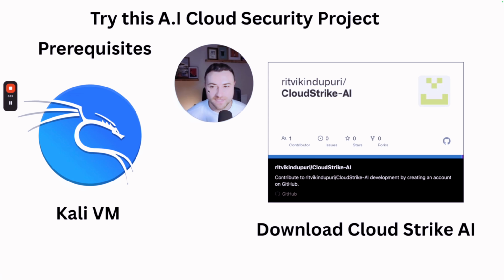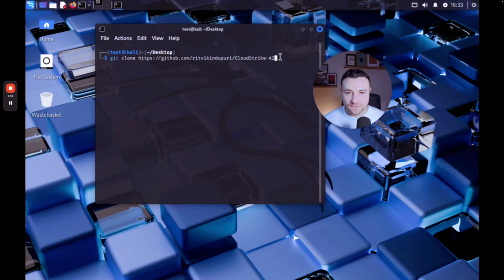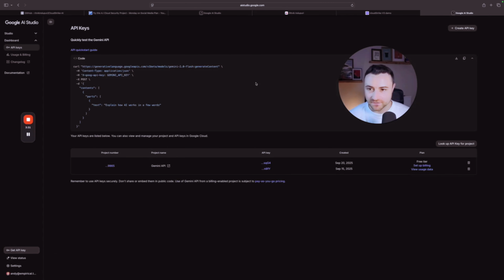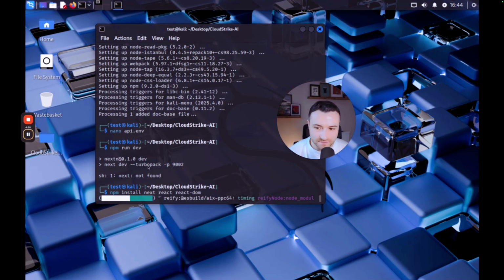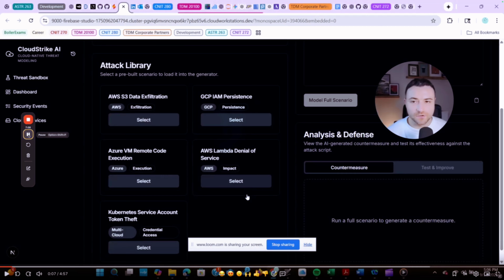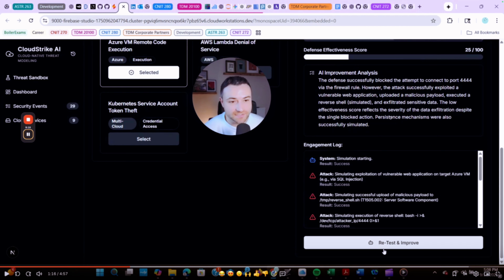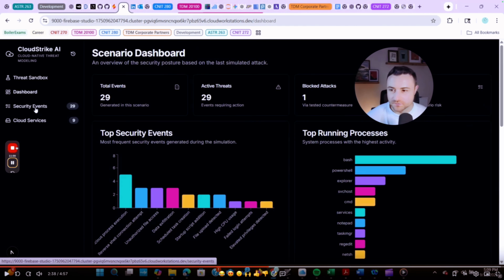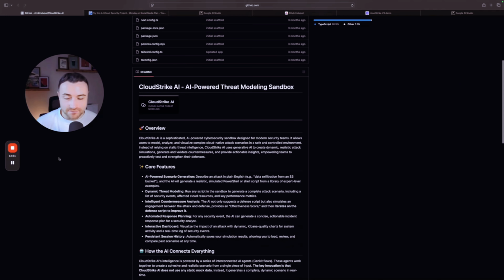Try this A.I Cloud Security Project